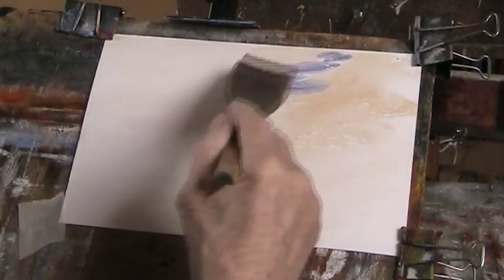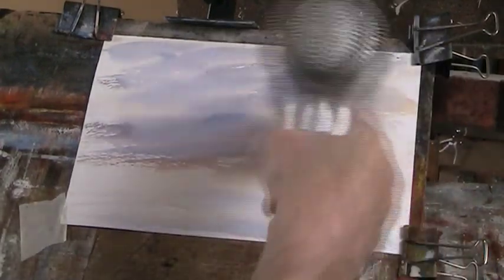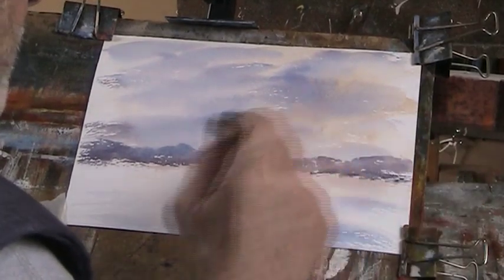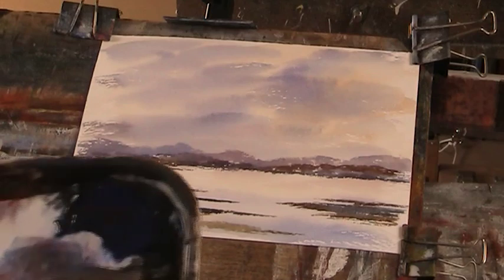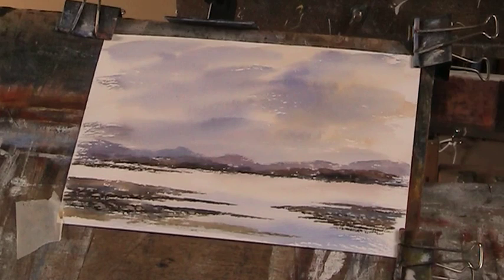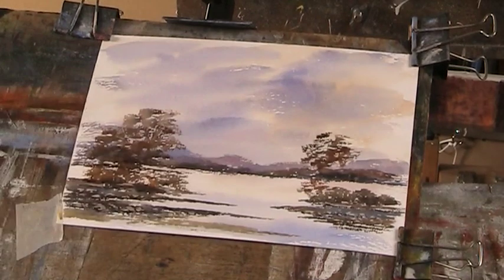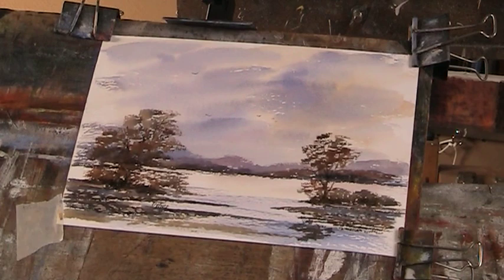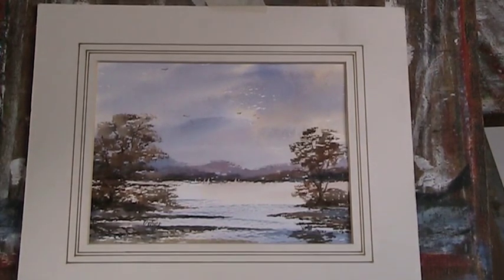On the edge of a lake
Doodling with watercolour.